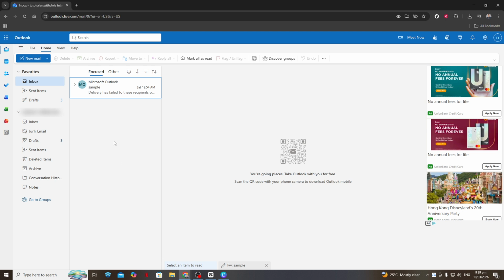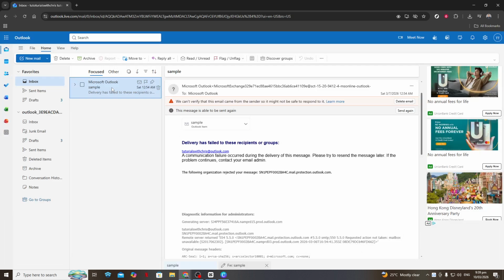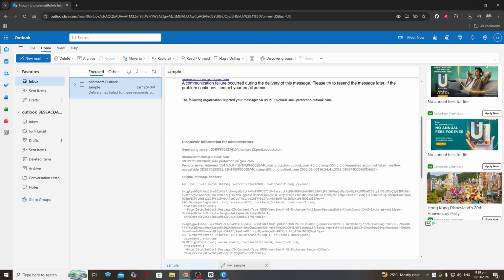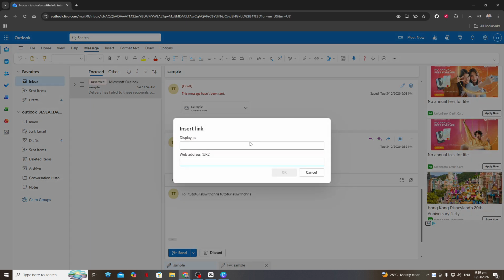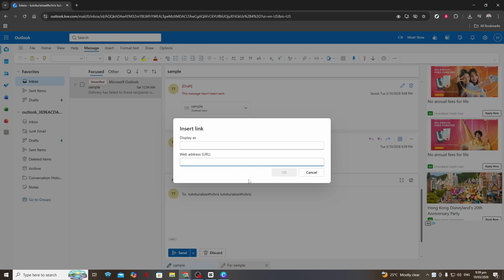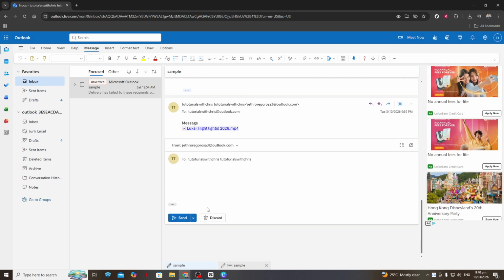How to view attachments in outlook email thread (Latest Update)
How to view attachments in outlook email thread

Learn how to view attachments in an email thread in Microsoft Outlook. This guide shows how to find, open, and download all attachments from conversations, ensuring you never miss important files in threaded emails.